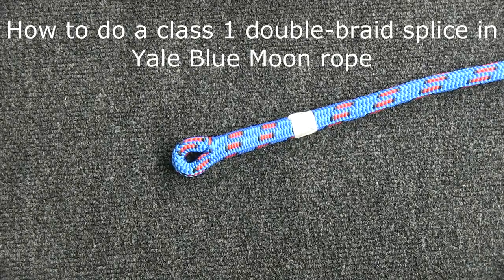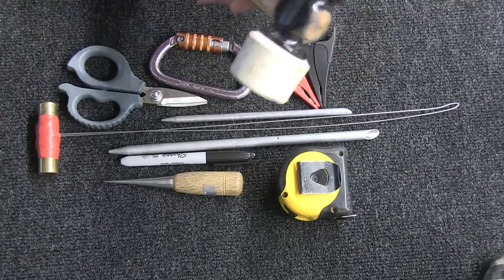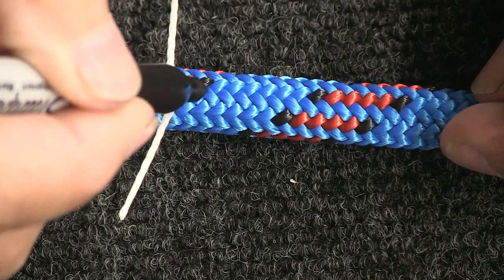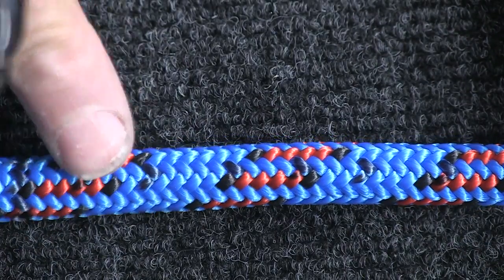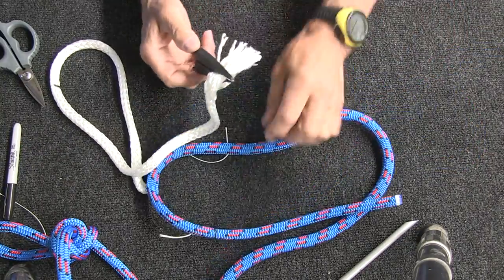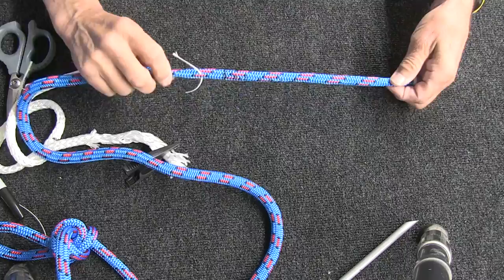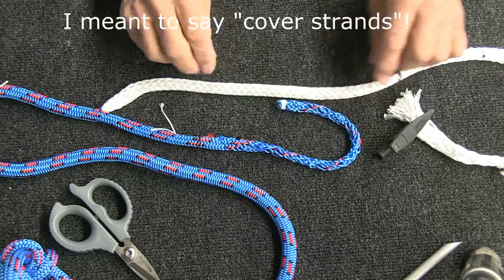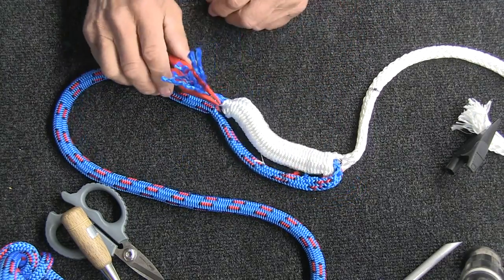How to do a class 1 double-braid eye splice in Yale Blue Moon rope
In this video I describe how to do an eye splice in Yale Blue Moon rope. Blue Moon is a popular double-braid rope used by tree climbers, and  has been marketed under a variety of names depending on color, including Aztec, Luna, Poison Ivy, Sumac, Arrow Frog, and Focus. All color variations of this rope are spliced the same way.